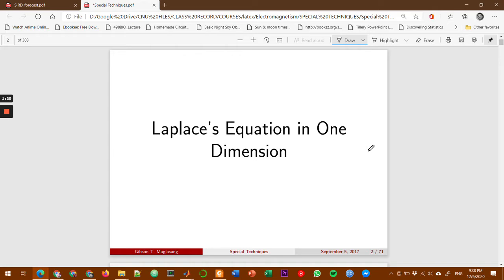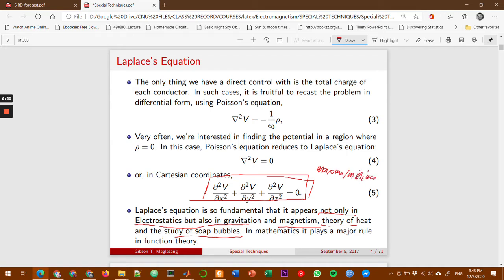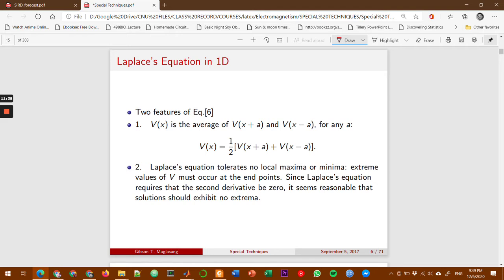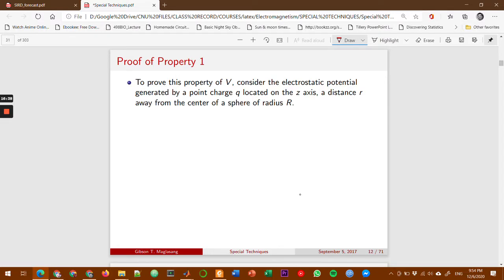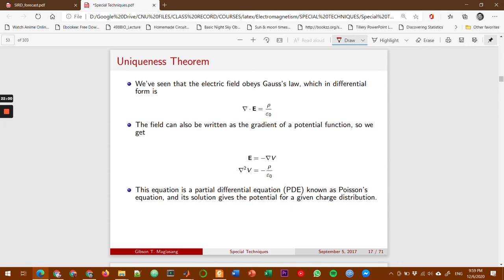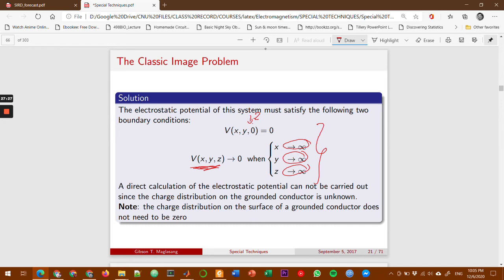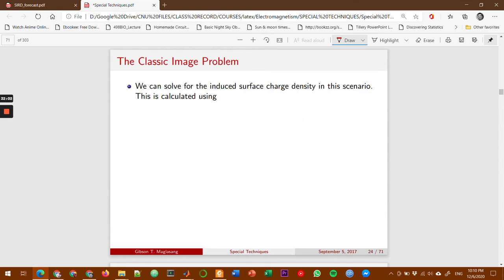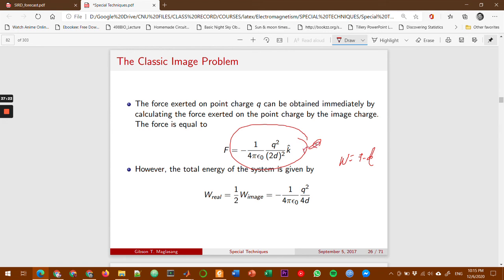[Electromagnetism]Chapter6 - Special Techniques Part I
Poisson and Laplace's equation in EM